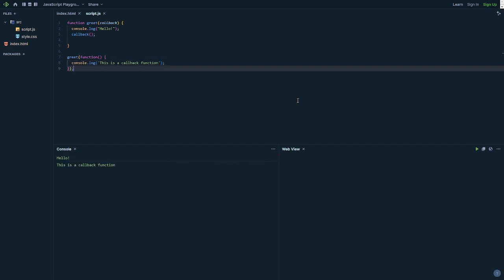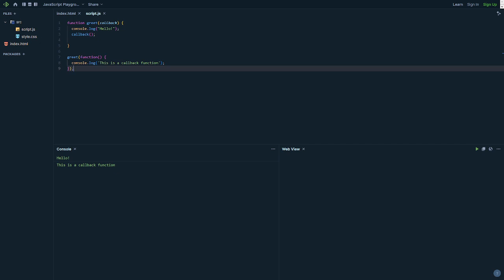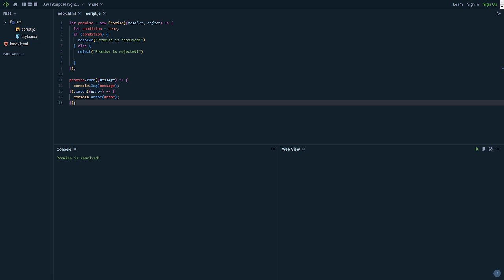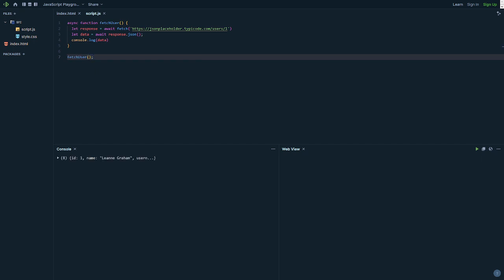Master JavaScript Async: Callbacks, Promises, Async/Await Deep Dive!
Unlock the power of Asynchronous Programming in JavaScript! In this comprehensive tutorial, we explore the heart of JavaScript's non-blocking operations: Callbacks, Promises, and Async/Await. Regardless of your JavaScript level, you'll find valuable insights and techniques to improve your coding skills. Learn to write more efficient, cleaner code and elevate your JavaScript projects!